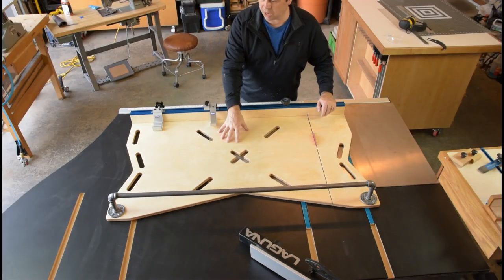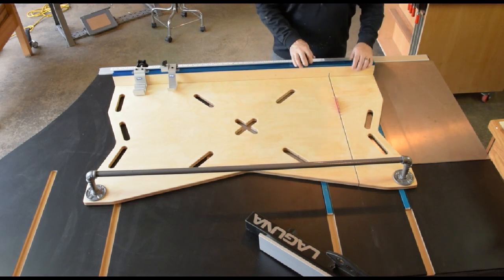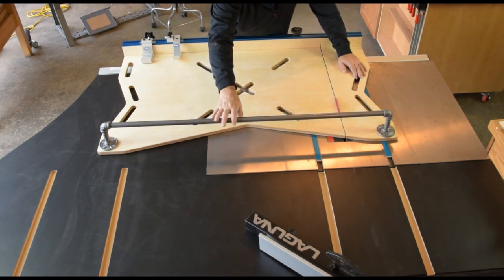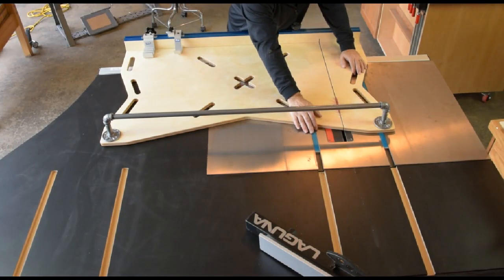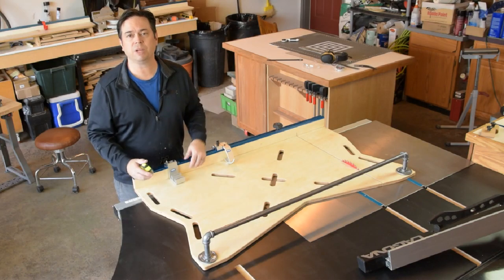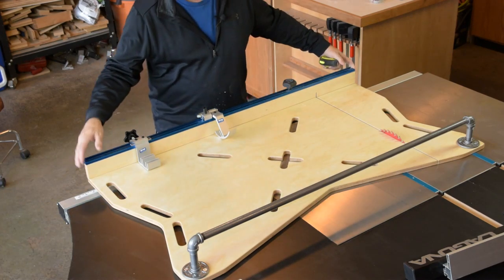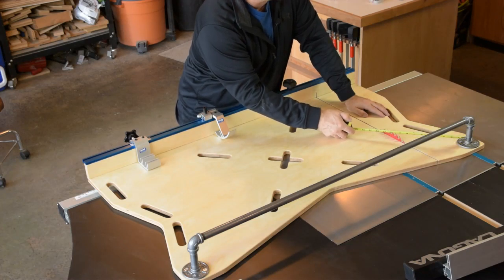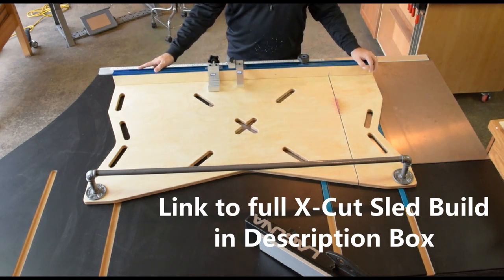X-Cut Sled Crosscut Tablesaw Sled on Laguna Fusion F2 Tablesaw Table Saw for Woodworking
Woodworking X-Cut X cut Crosscut sled / jig for Laguna Fusion F2 Tablesaw catcut cat cut / Table Saw with Kreg Top Trak top track for accurate square cuts when crosscutting wood at the table saw.  A crosscut sled is one of the most popular accessories for the tablesaw so consider building this X Cut sled as your next wood working jig and fixture.  A cross bridge connects the two halves of the sled for perfectly accurate cuts, yet still allows cutting panels up to an amazing 36” square.  Including Kreg Toptrak ( Top Track ) with flip stop and production stop.  Follow along as Willie Sandry the Thoughtful Woodworker shows the step by step process in this simple tutorial.  A unique design that creates a cross cut sled with amazing capacity.  Try building one for your Laguna Fusion F2 tablesaw today!  See more videos like this from Willie at the Thoughtful Woodworker Channel
Check out the main build with further details on the Laguna YouTube Channel...